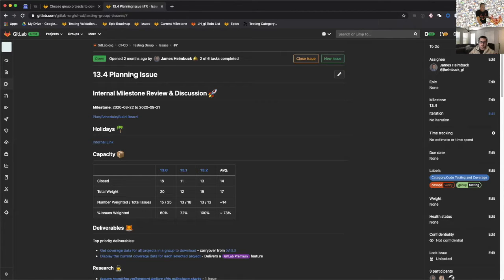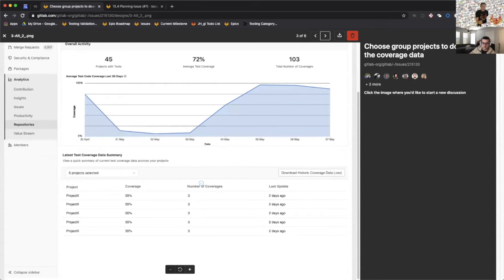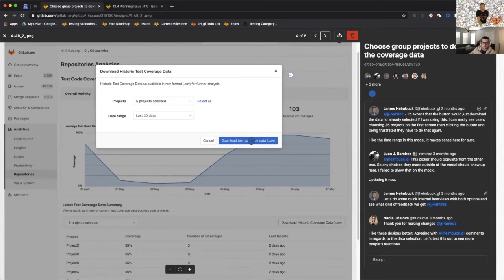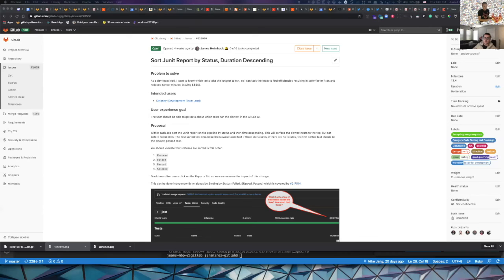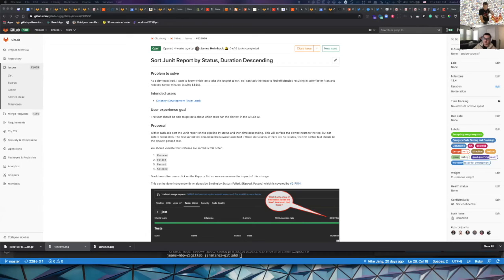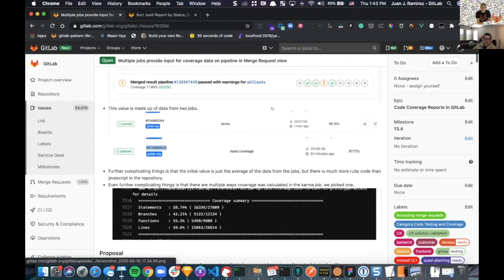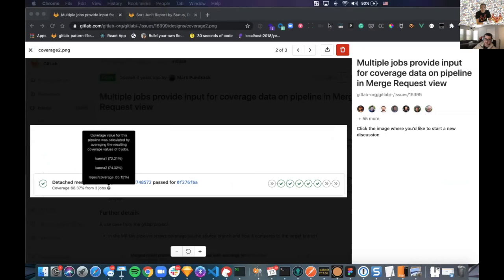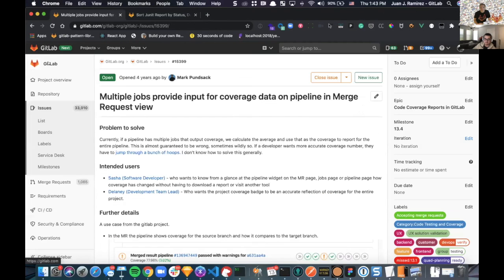13.4 Release Kickoff - Verify:Testing